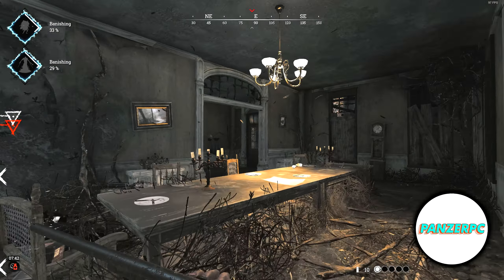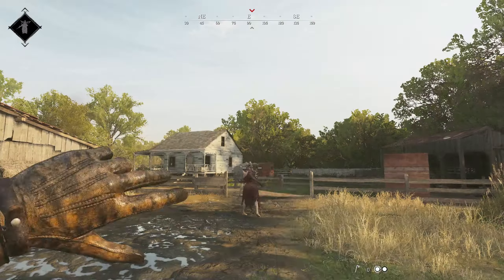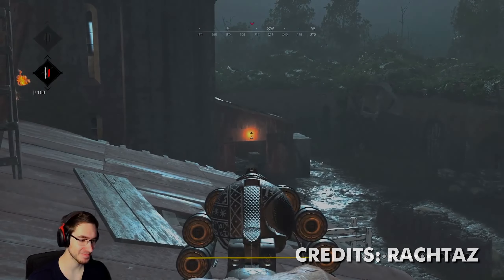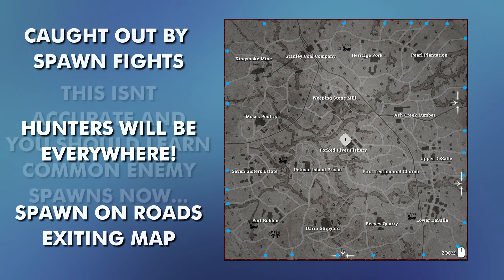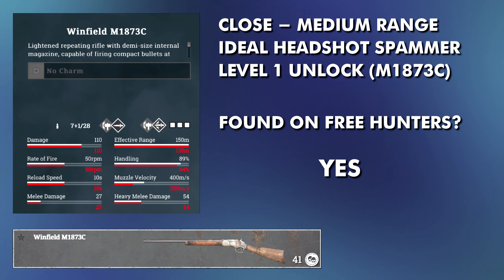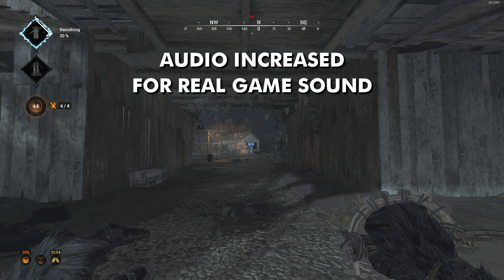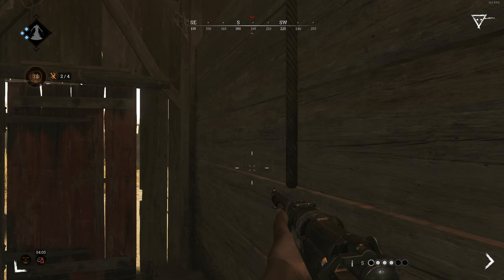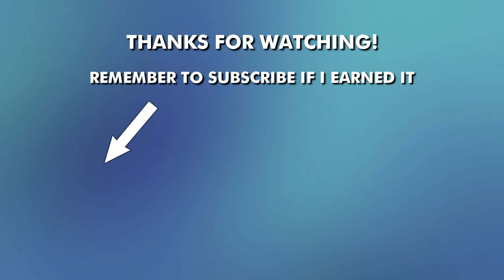Top 10 Tips For *Beginners* (2023) - Hunt Showdown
Thank you very much for watching this top 10 tips video, look out for more guides and clips coming for Hunt Showdown in the near future and let me know your thoughts below!
Chapters 📖
Intro: 0:00
Throwing Axes: 0:43
Choke Bombs: 1:30
Ammo Restock 2:09
Bleeding: 2:26
Map/Spawns: 2:59
Intermission: 3:25
UI Navigation 3:36
Starter Weapons: 3:54
Audio: 4:42
Vaulting/Jumping: 5:31
Penetration: 5:57
Outro: 6:48